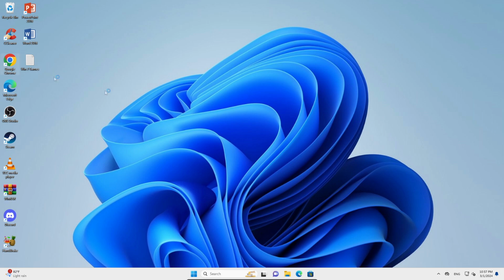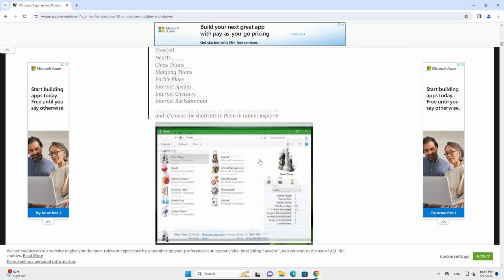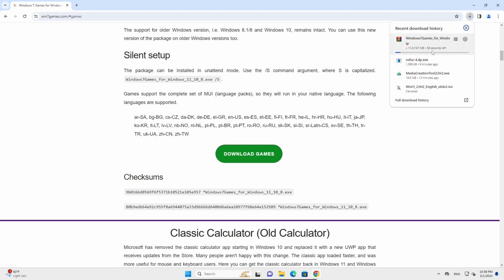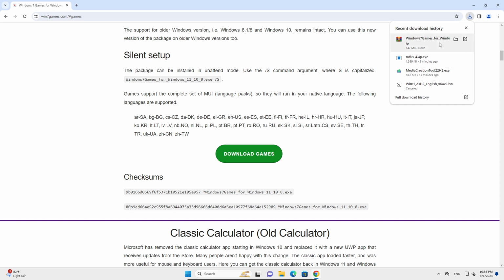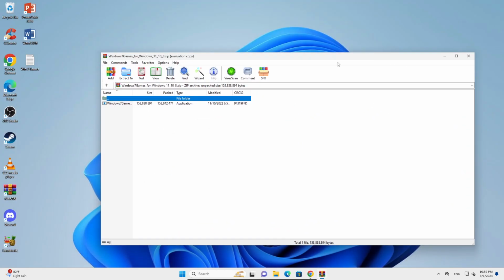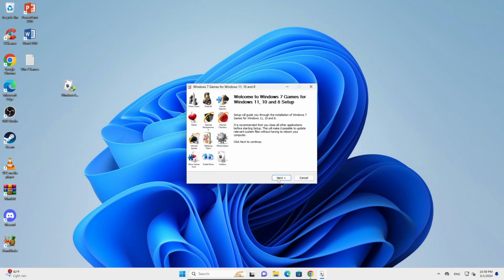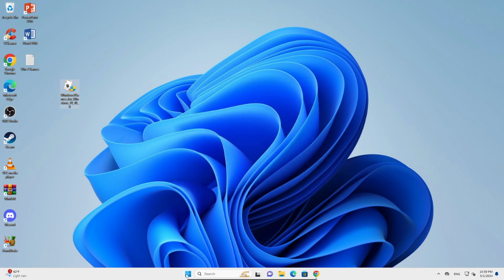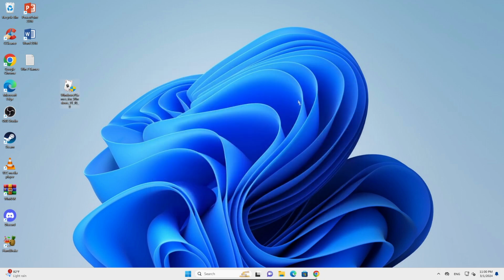How To Install Windows 7 Games On Windows 11 | 2024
In this video, you’re going to learn How To Install Windows 7 Games On Windows 11. Enjoy!

In this video I'm guiding you guys on How To Install Windows 7 Games On Windows 11. Since it is quite popular issue, I have addressed it in this video to help you solve it instantly. Thanks peeps.